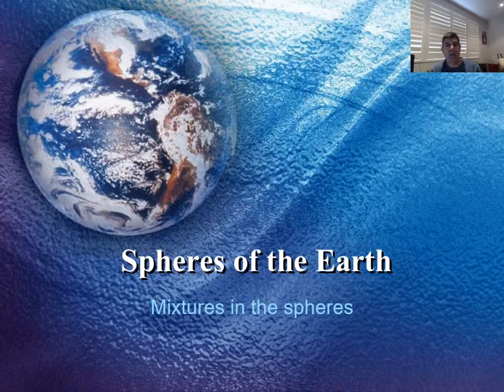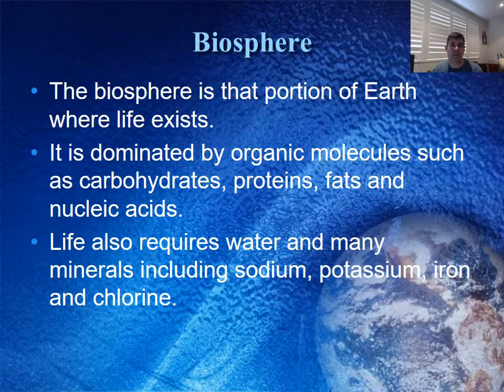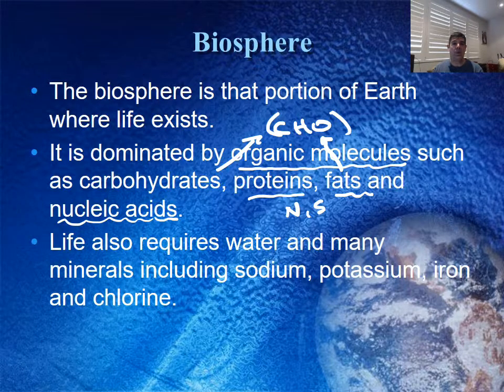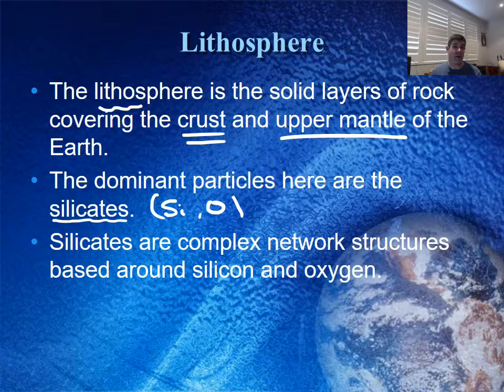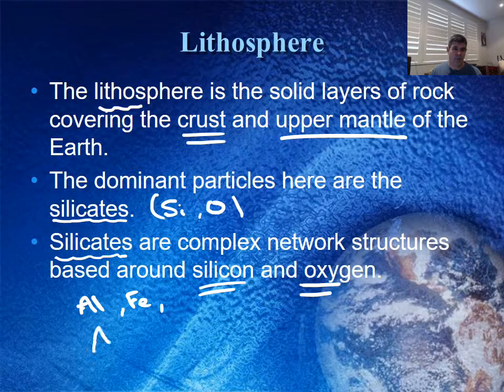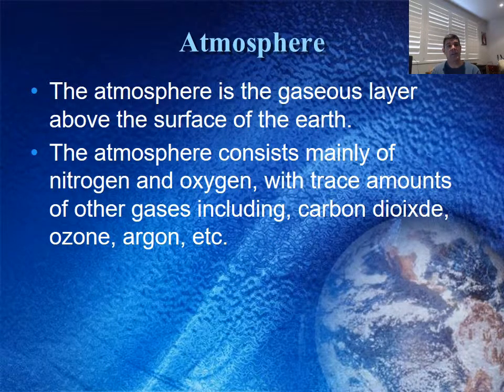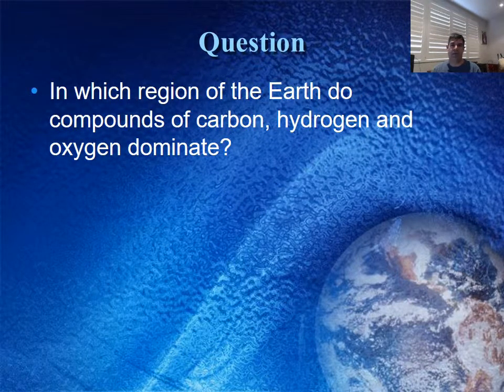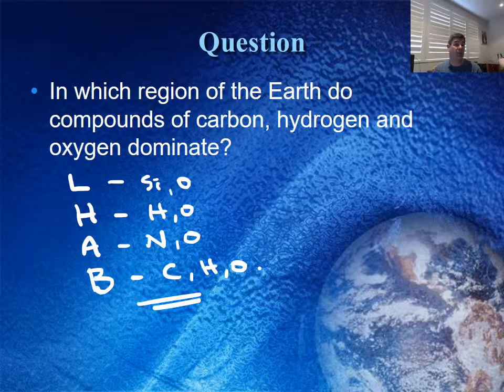TCE#2 Spheres of the Earth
A quick overview of the mixtures in the spheres; lithosphere, biosphere, hydrosphere and atmosphere.